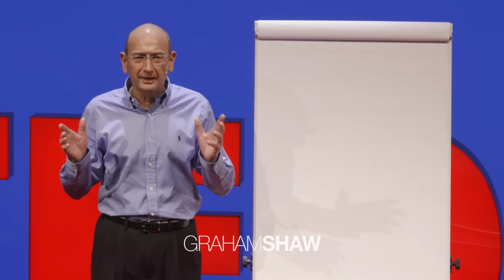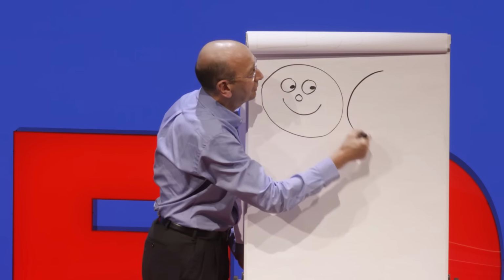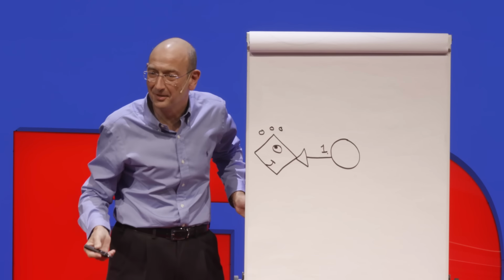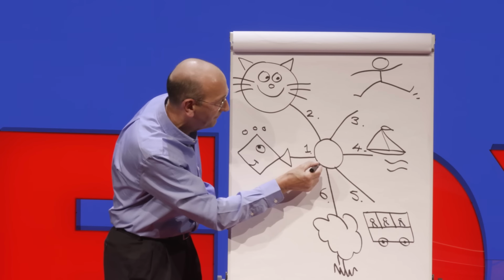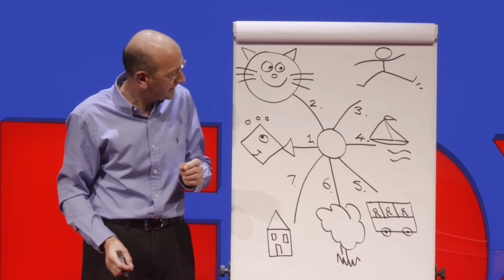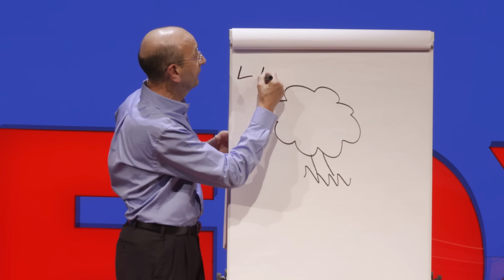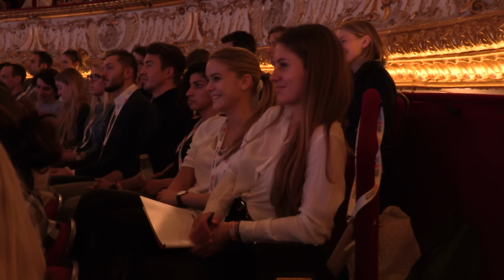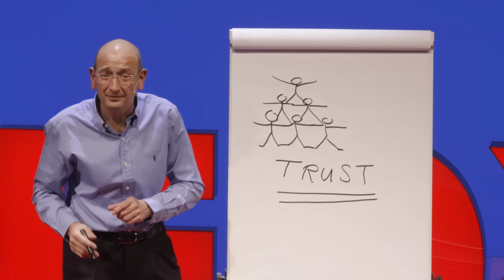How to draw to remember more | Graham Shaw | TEDxVienna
How to draw to remember more! You may not believe it yet, but we are all capable of drawing sketches that make information memorable. In this talk you will discover talents you may have never known you had. Be prepared to amaze yourself!

Graham Shaw teaches how to draw pictures that make learning memorable in presentations. He is author of ‘The Art of Business Communication’, shortlisted for the ‘CMI Management Book of the Year 2016’ and spoke at TEDx Hull in 2015.